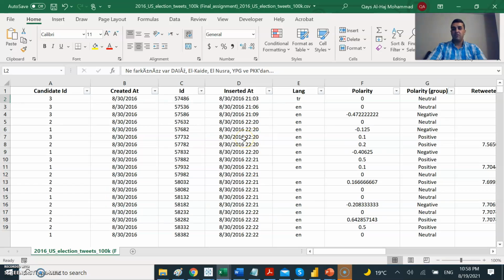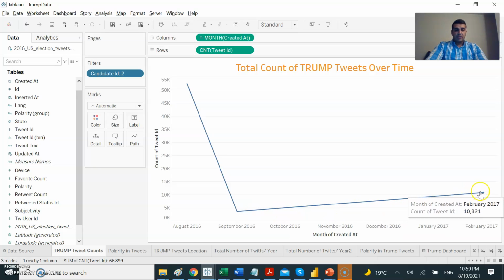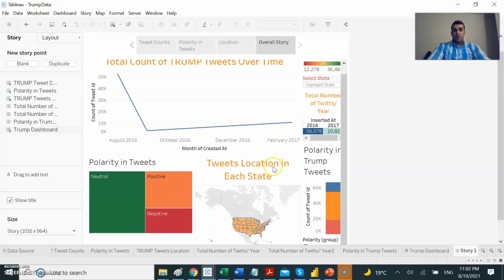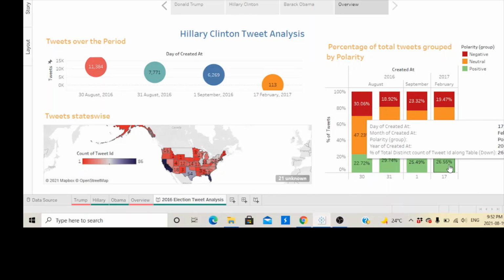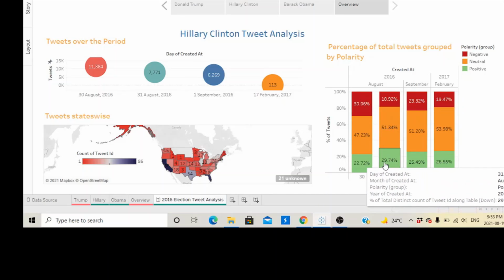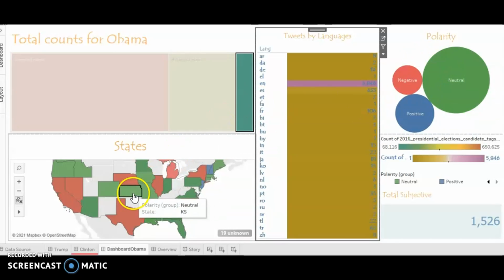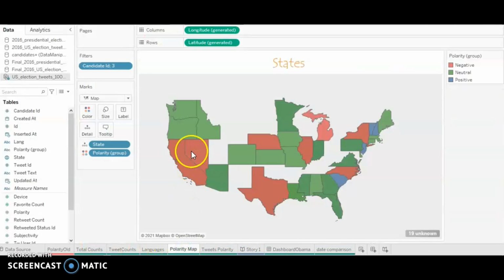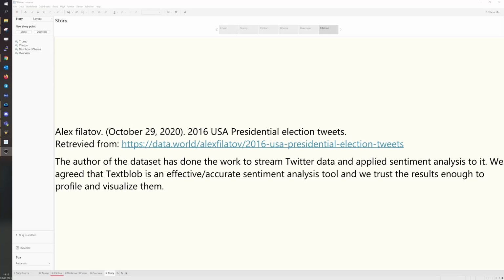BDAT1006 Final Presentation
Group 7: Harsh Patel, Qays Al-Haj Mohammad, Monika Alapati and Nikita Grebnev